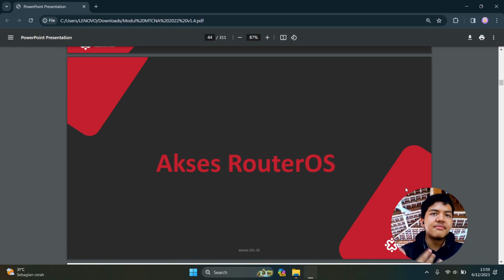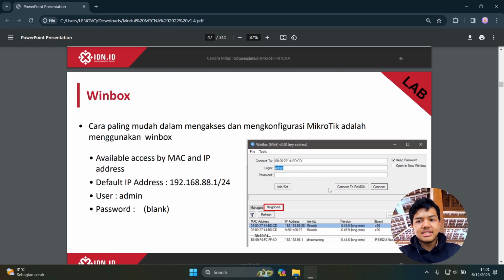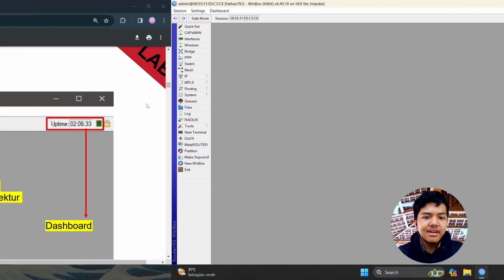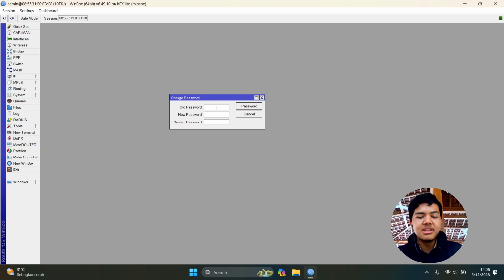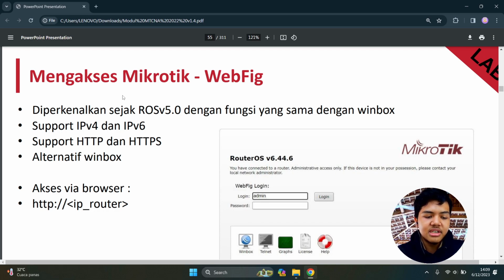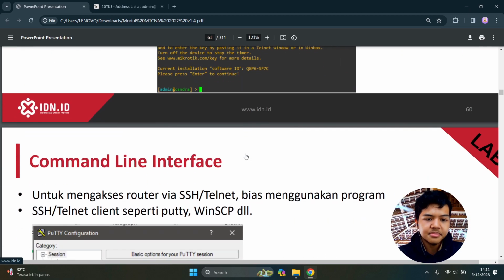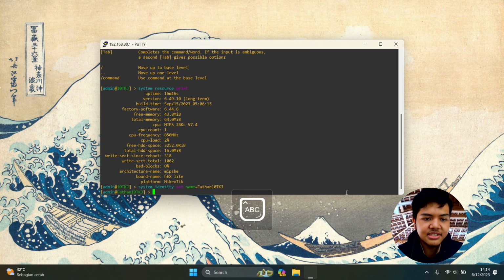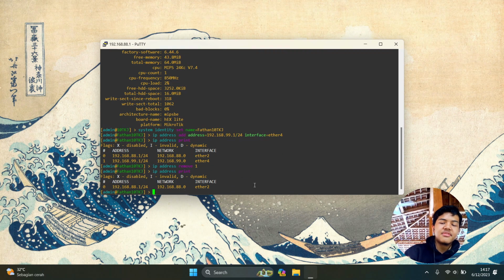Tutorial - How/Way's to Acces into Mikrotik RouterOS